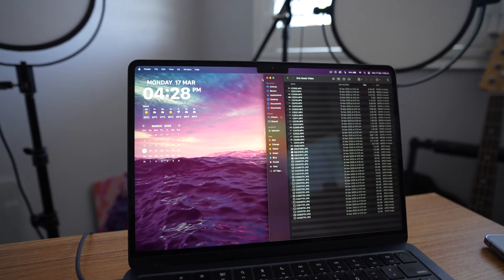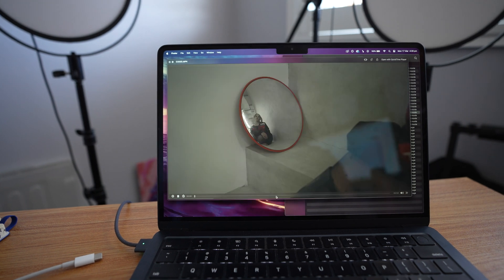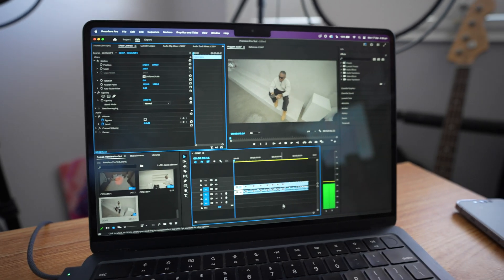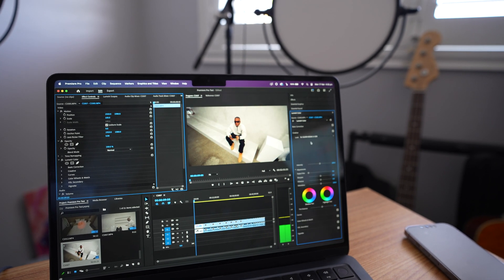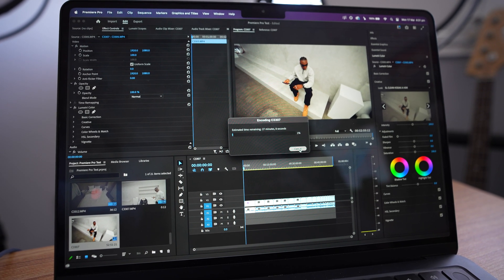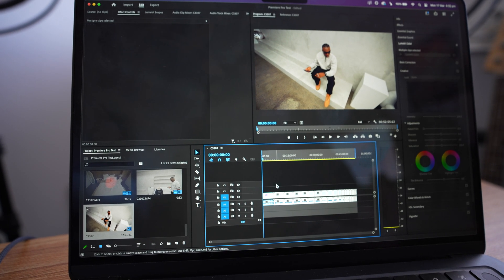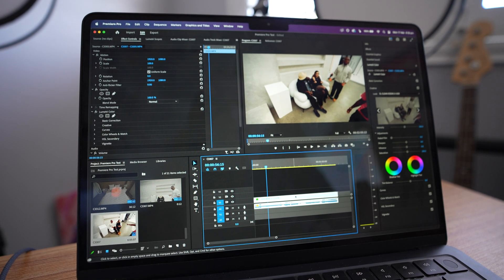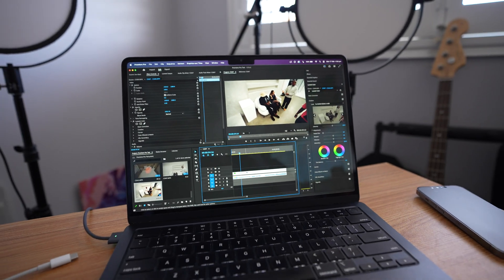Can The M2 MacBook Handle S-Log Footage?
Can The M2 MacBook Handle S-Log Footage? Let's Find Out in This Video.